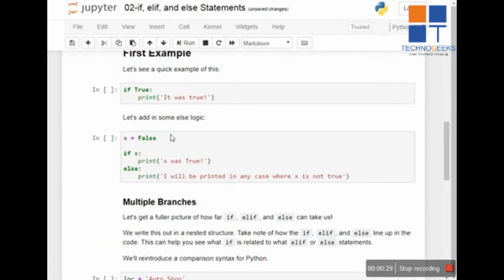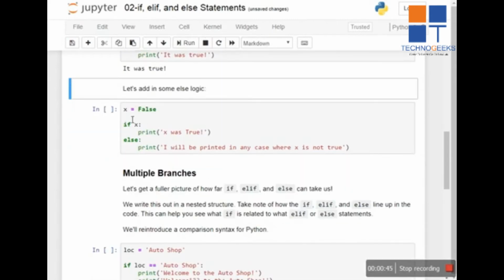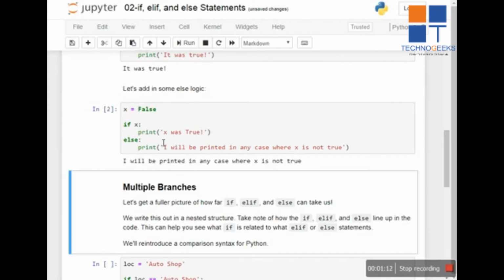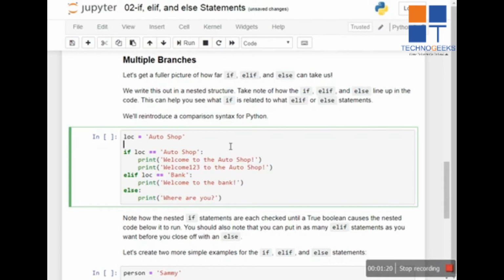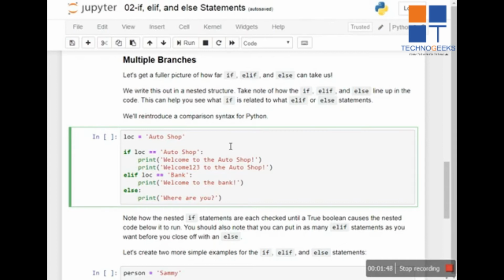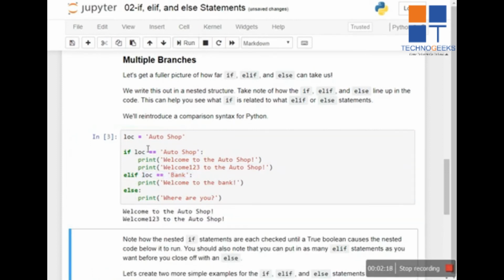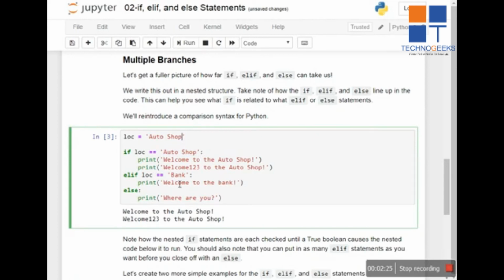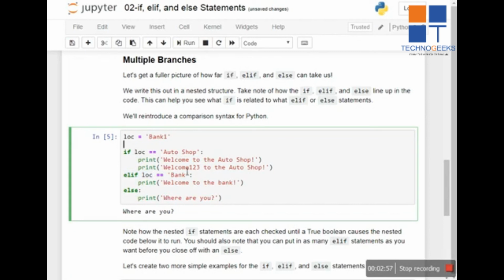How To Use If Else in Python Part 3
How to use nested if conditions in if else statements in Python explained by Prince Arora sir in Technogeeks  - aundh Pune.

Address: TECHNOGEEKS
3rd Floor, Plot No 7, Common Wealth Society , Opposite Aundh Telephone Exchange, Landmark : Gaikward Petrol Pump Aundh, Pune.